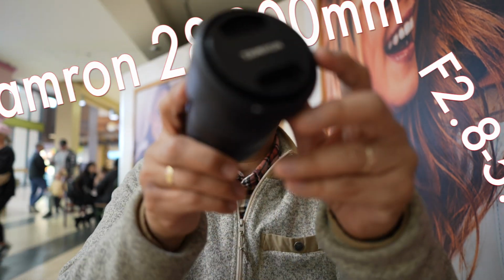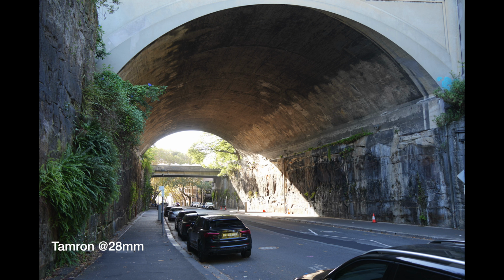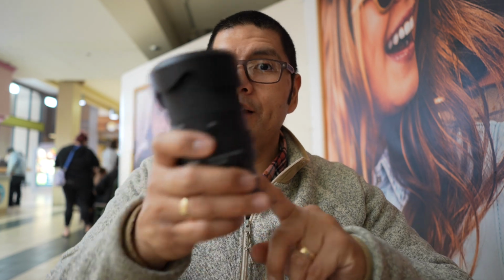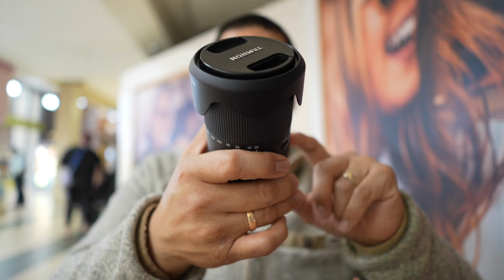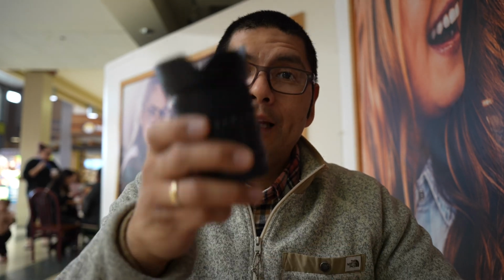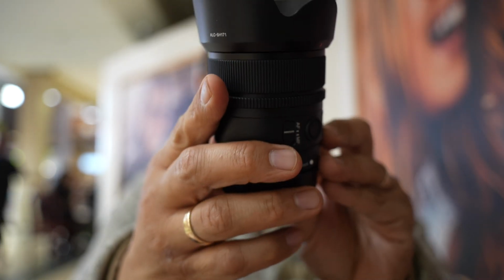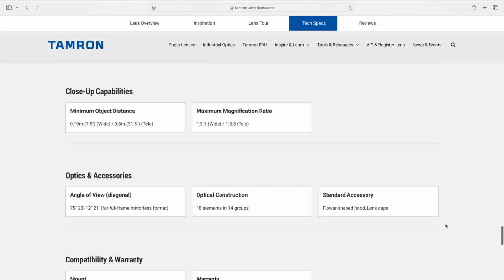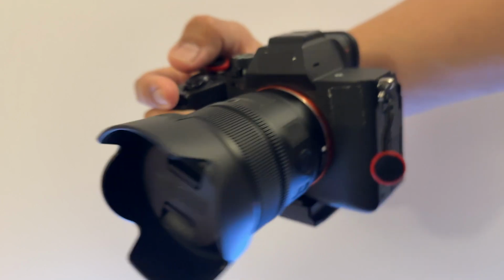Tamron 28-200mm F2.8-5.6 A Great Versatile Lens for Sony E-Mount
Hello hello mom and dad meet world-kinda viewers. If you wanted to take one lens to rule them all without breaking the bank, then the Tamron 28-200mm full-frame Sony E-mount lens might be for you. This is an extremely versatile lens going all the way down to 28mm at F2.8 on the wide to 200mm at F5.6 one telephoto. This is replacing your everyday zoom and mid-telephoto zoom. No, it doesn’t go all the way down to 24mm on the wide end, but if you can live with that, this is a very good lens. Very little focus breathing and close focusing distance make it great for video.

Video and audio were taken with the Sony a7iv with 15mm f1.4 APS-C lens, Tamron 28-200 F2.8-5.6, and the iPhone 16 Pro Max.